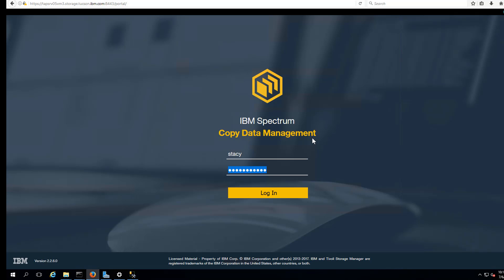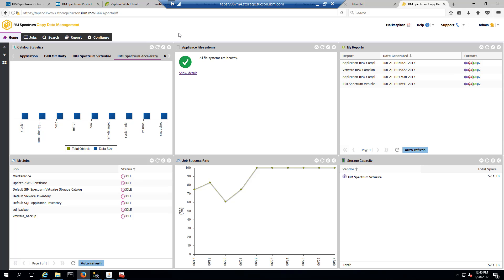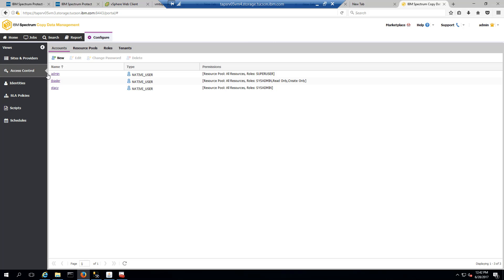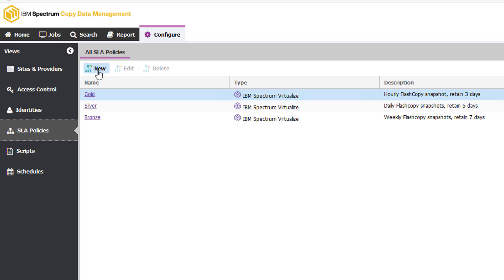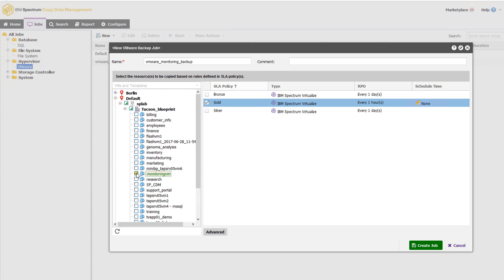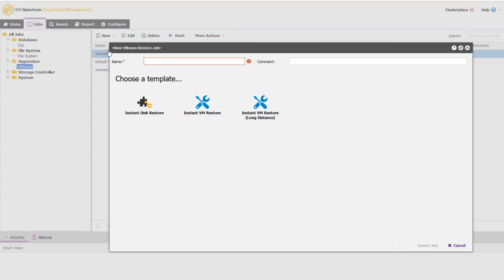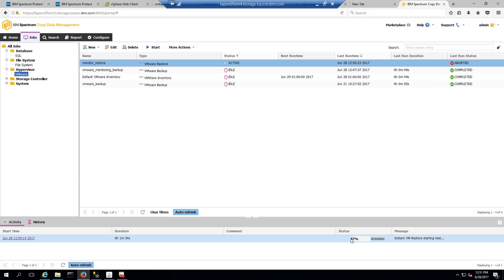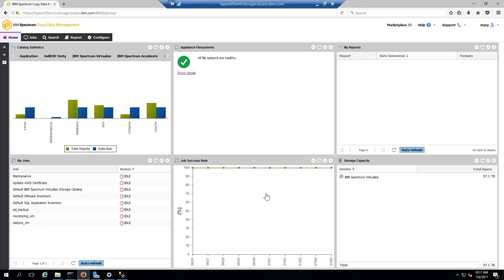IBM Spectrum Copy Data Management - Demo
This demo shows how a storage admin would utilize IBM Spectrum Copy Data Management (CDM) to make hardware snapshots available to data consumers when and where they need them.

CDM provides service level agreements and life cycle management to address the growing interest of different folks in the IT department who want to use hardware based snapshots for different purposes like dev-ops, data protection or copy management.